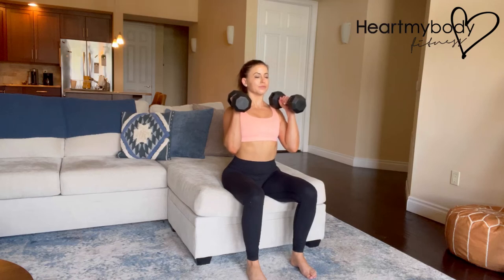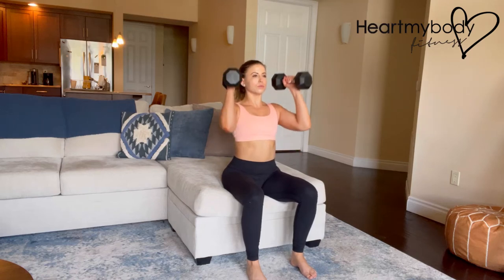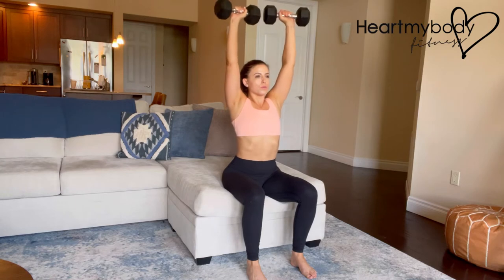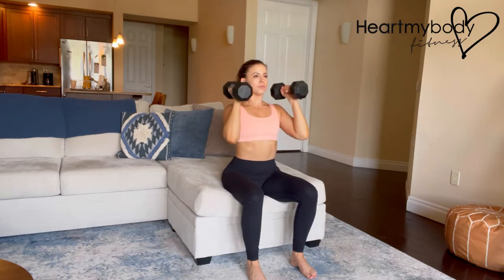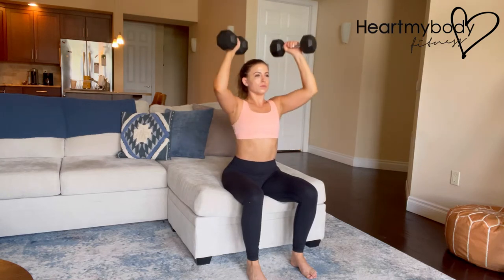Dumbbell Seated Shoulder Press